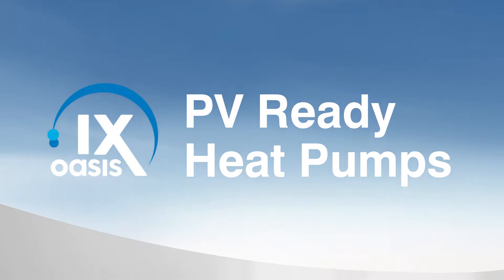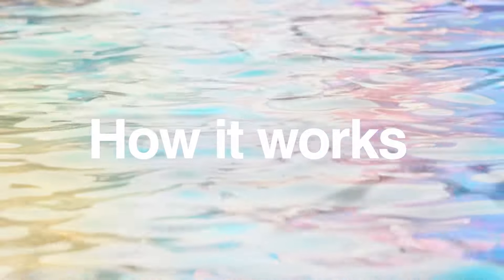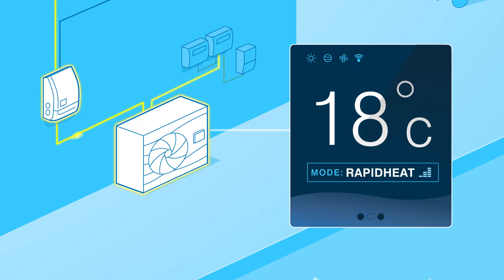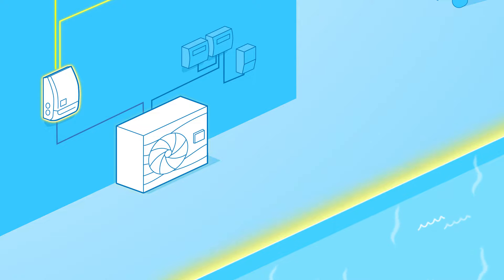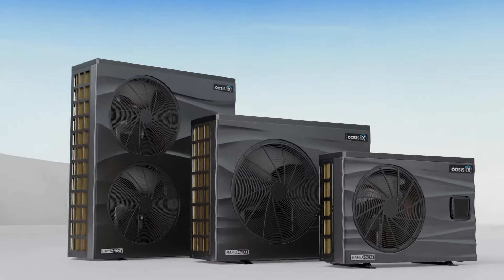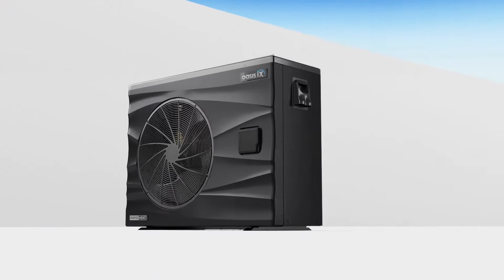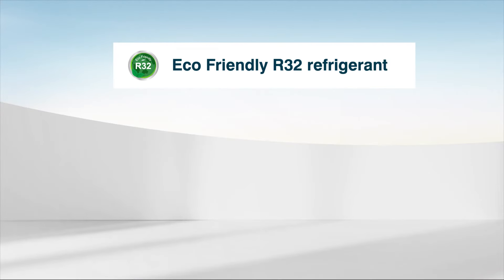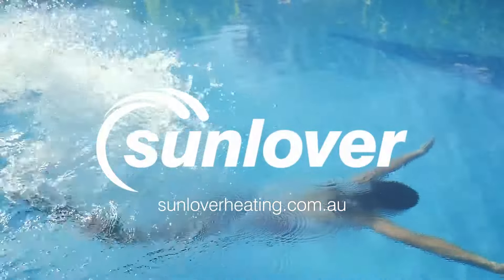Understanding the Oasis PV Ready Heat Pump (iX Series)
Oasis PV Ready Heat Pump (iX series) by Sunlover is a revolutionary product which provides energy-efficient pool heating via its ‘smart grid ready/PV ready’ functionality.
In this video, we delve into the innovative features and benefits of this award-winning heat pump.

• PV Ready Technology: Learn how the Oasis iX Series integrates with photovoltaic systems, optimizing energy use and reducing operational costs.
• Advanced Efficiency: Discover the cutting-edge engineering that ensures maximum efficiency and reliability, providing you with consistent and cost-effective heating.
• User-Friendly Controls: Explore the intuitive control system, designed for easy operation and customization to meet your specific needs.
• Durability and Longevity: See the robust construction and high-quality materials that make the Oasis iX Series a long-lasting investment for your heating requirements.

Whether you're a trade professional or a homeowner looking to upgrade your heating solution, this video offers valuable insights into why the Oasis PV Ready Heat Pump is the best choice for your needs.